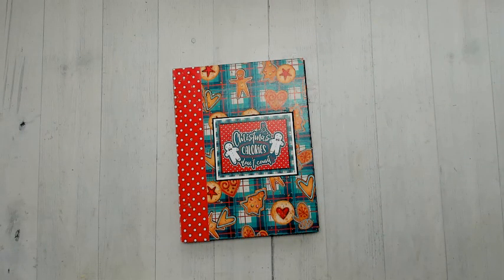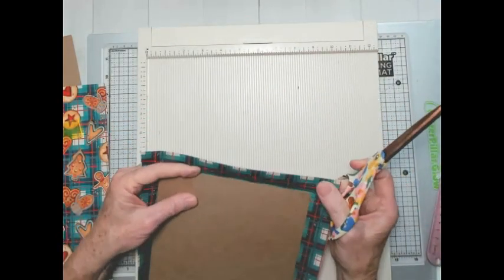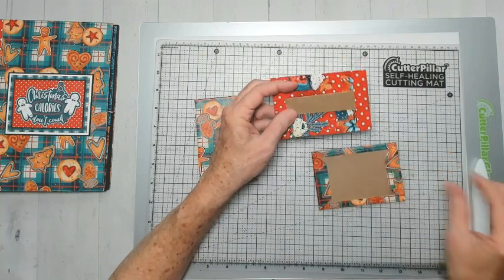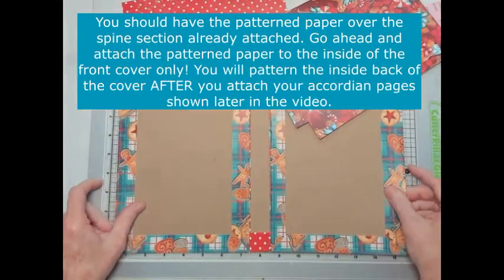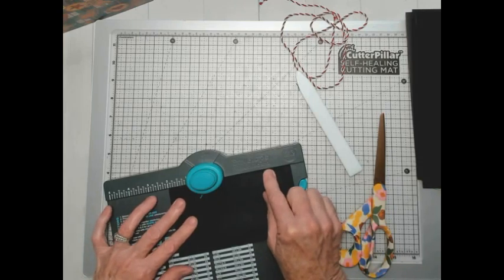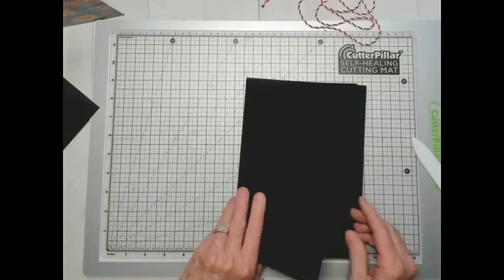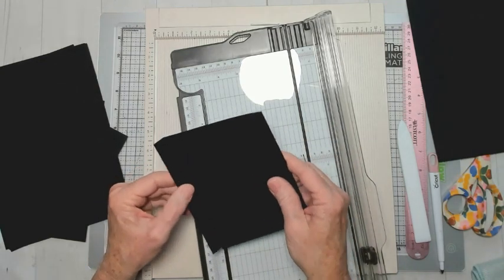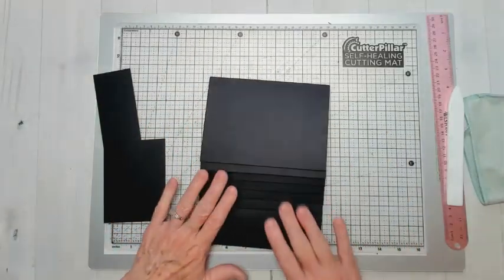Sugar & Spice Recipe Folio Tutorial & Walkthrough | Country Craft Creations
Here's a really fun & quick Recipe Folio Tutorial using Country Craft Creations "Sugar & Spice" paper collection. You'll be amazed at how many recipes this one can hold!  I've provided the cutting list below for you to copy & paste for printing plus direct links to the products I used from Country Craft Creations.
For this folio, I used about 15 sheets of 12x12 patterned paper, 15 sheets of 12x12 Black Artisan Cardstock and 10 sheets of 12x12 White Artisan Cardstock

Cutting List
Light Weight Chipboard, 2 sheets 12x12, cut: 2 @ 7" x 9" and 1 @ 1 1/2" x 9" for the cover.

Patterned Paper to Wrap the Cover, Cut 2 @ 9" x 11" and 1 @ 4 1/2" x 11", plus for the inside spine area 1 @ 5 1/2" x 9"

Black Artisan Cardstock
Waterfall Base, Cut 1 @ 6 1/2" x 9"
Waterfall Flaps, Cut 10 @ 6 1/2" x 9 1/2 ", score 9 1/2" side @ 1/2" & 5" (If you do not want the accordion fold out water flaps, Cut 10 @ 6 1/2" x 5", score 5" side @ 1/2" for regular waterfall flaps)
Waterfall Closure Piece, Cut 1 @ 2" x 7 1/2" and 1 @ 3 1/4" x 4 1/4" (you will need 1 large magnet set)
Accordion Pages for Right Side, Cut 4 @ 9" x 7", score 7" side @ 1/2"
Pocket, Cut 1 @ 7 1/2" x 4", score 7 1/2" side @ 1/2" and 7", score 4" side @ 1/2"

Patterned Paper for Waterfall  flaps, 11 @ 6" wide x 4" tall
White Artisan Cardstock for Waterfall Recipe Cards 10 @ 5 5/8" w x 3 5/8" T

Typed cutting lists are subject to typos & errors, please watch video while using cutting list.

Scrapbookers of Country Craft Creations Facebook Group (Be sure to answer ALL questions if requesting to join this private group.)